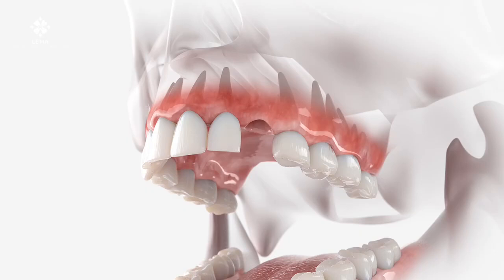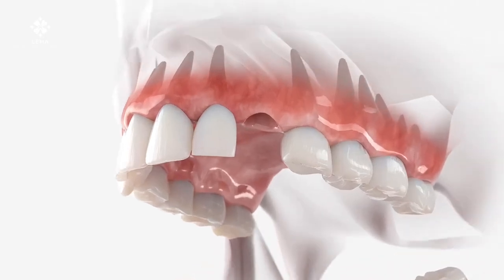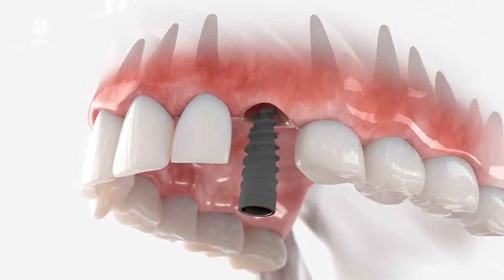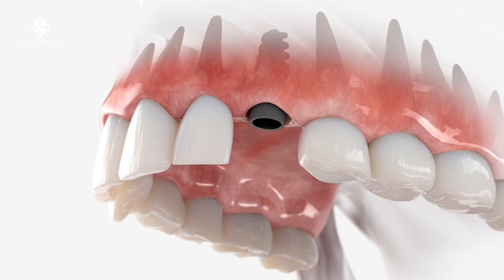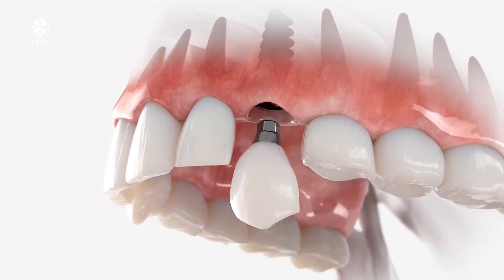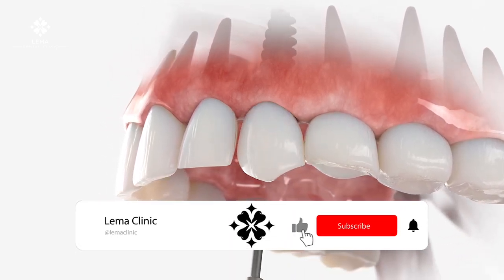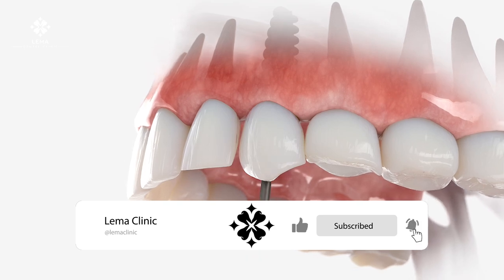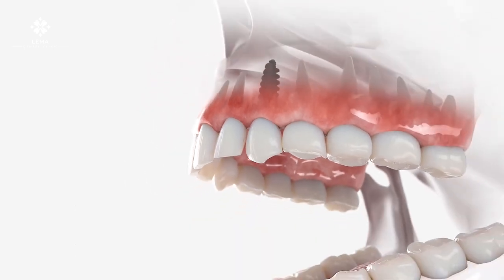🤍 Die Wahrheit über Zahnimplantat-Fehlschläge - Lema Dental Clinic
👩🏻‍⚕️ (Entdecken Sie die Hauptursachen für das Scheitern von Zahnimplantaten und wie Sie diese verhindern können, in diesem unverzichtbaren Leitfaden der Lema Dental Clinic. Wir erklären die wichtigsten Gründe für Implantatkomplikationen, wie z. B. schlechte Knochenfusion (Osseointegration), Infektionen und Risikofaktoren wie Rauchen oder gesundheitliche Bedingungen. Das Verständnis dieser Risiken ist der erste Schritt zu einer erfolgreichen Behandlung.

Erfahren Sie, wie Sie Ihr Lächeln durch richtige Mundhygiene und fachkundige Pflege schützen können. In diesem Video heben wir die Bedeutung der Knochenqualität und der Wahl eines erfahrenen Zahnarztes hervor, damit Ihre Implantate ein Leben lang halten. Schauen Sie jetzt rein für Expertentipps zur Risikominimierung und für beste Ergebnisse!)

📍 Standort: Lema Zahnklinik

✅ Ausführliche Informationen über unsere Klinik, Behandlungen und Ärzte

Sie können Ihre Fragen und Antworten unten in den Kommentaren posten. 👇